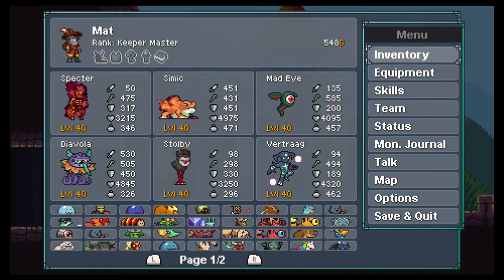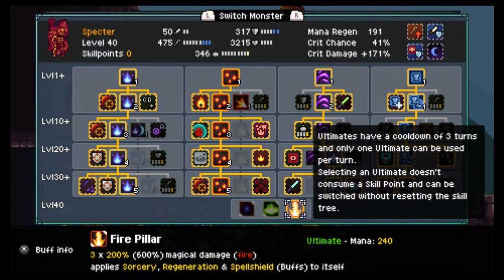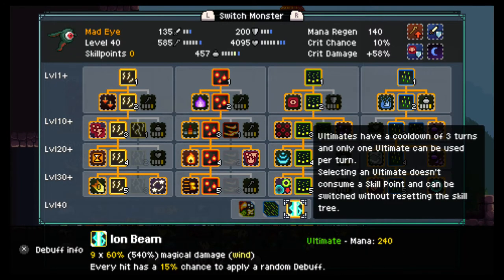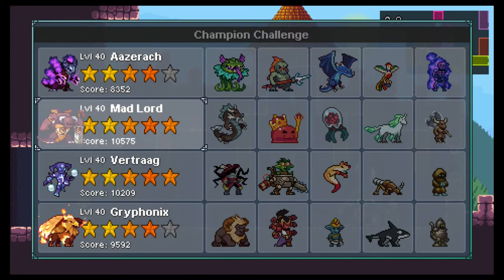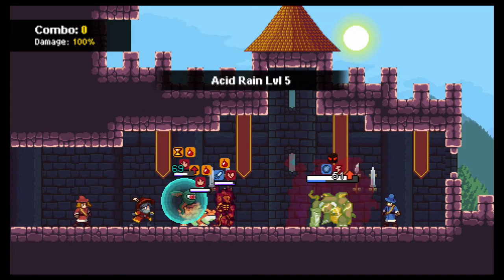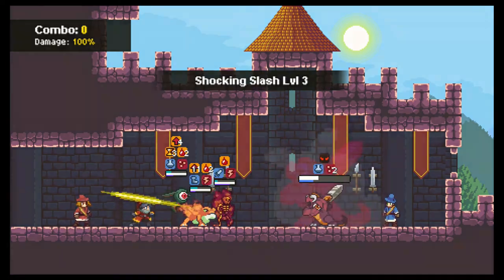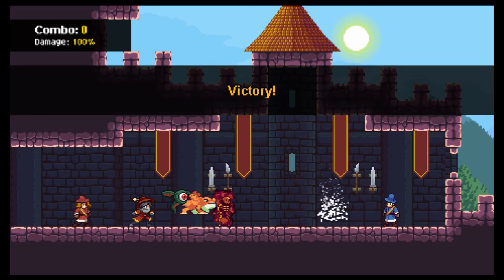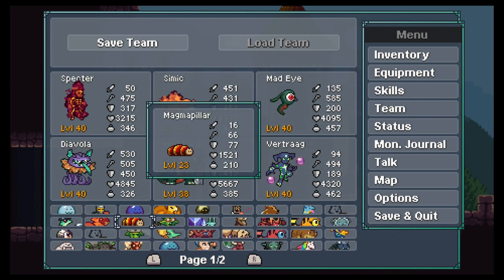(Test) Monster Sanctuary 5-Star Mad Lord w/ Tyler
My son, Tyler, wanted to get Mad Lord after seeing what it looked liked and I was like...well...I guess we can try? So we did, and here's the team we used to beat it!
I am not planning on having Tyler in lots of videos because as a parent I'm not a fan of that buuuuuut he wanted to be in a couple. So, here's us beating Mad Lord for 5-stars!